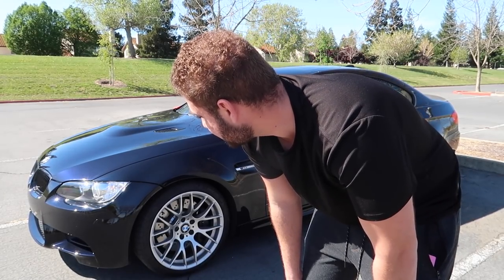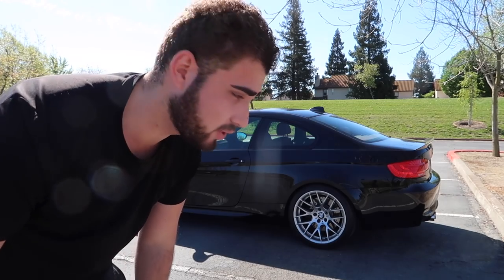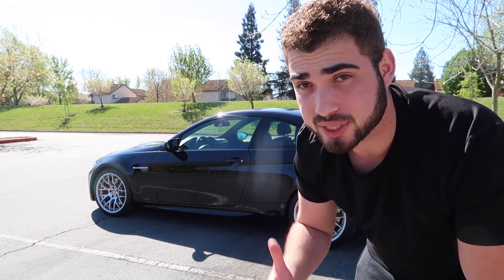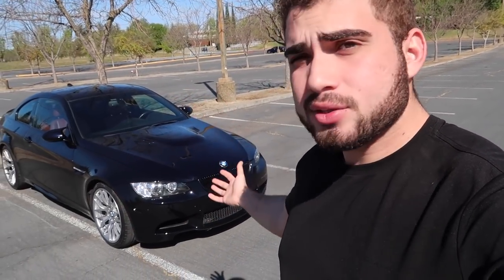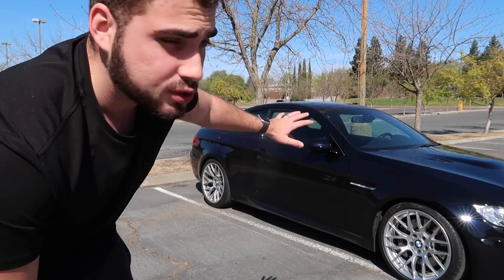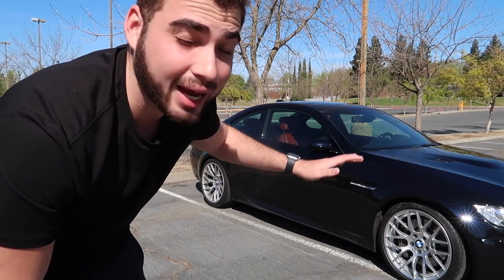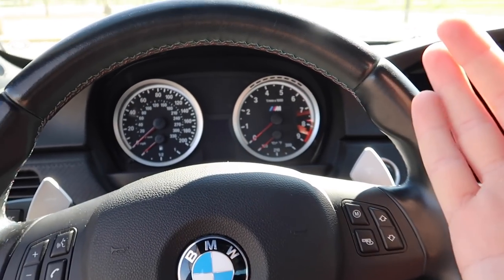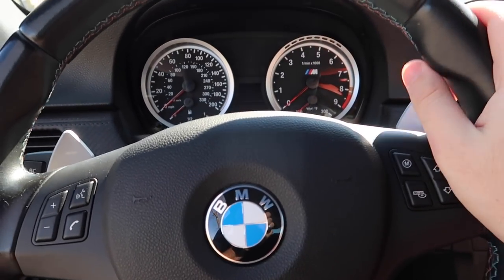5 REASONS WHY I LOVE MY E92 M3! GET ONE BEFORE 2023!